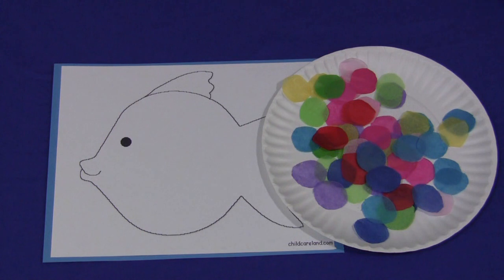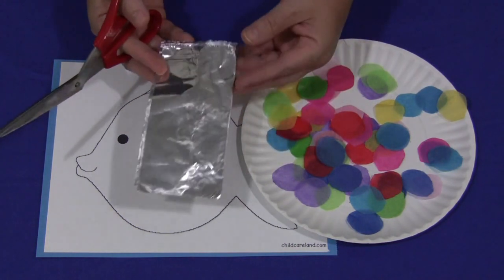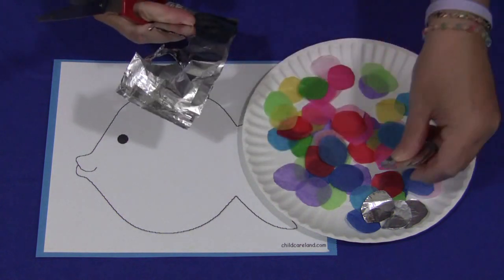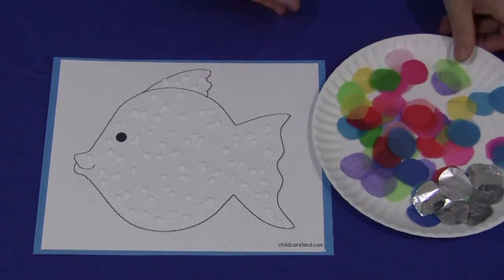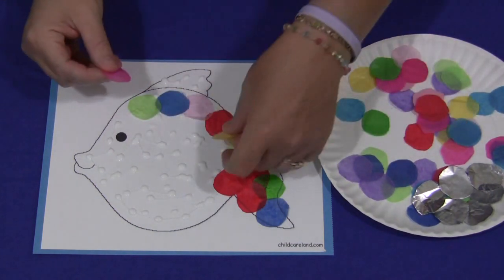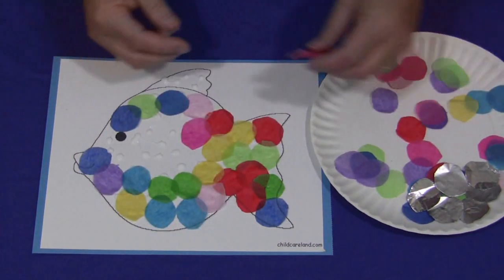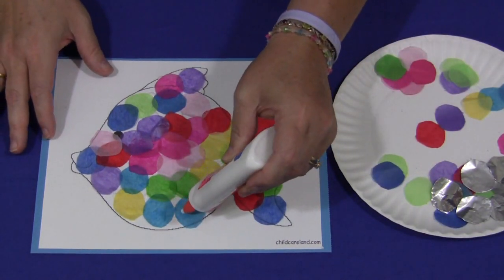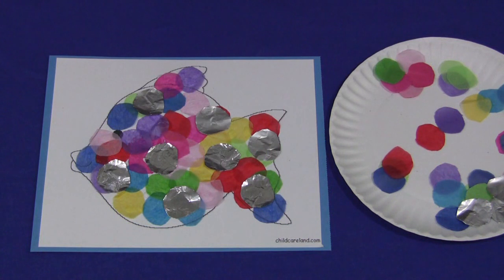Rainbow Fish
A cute project that helps develop fine motor skills.  Pattern can be found at http:/